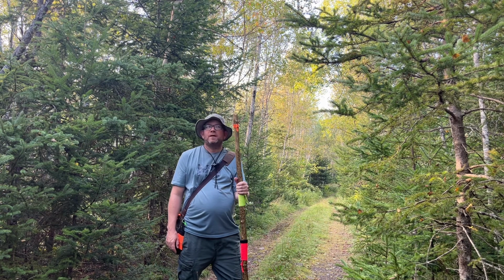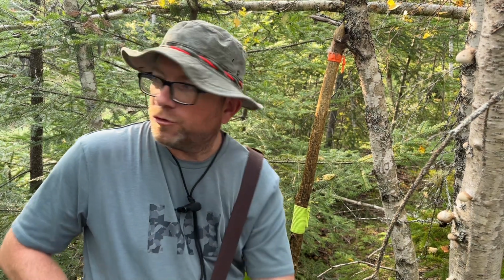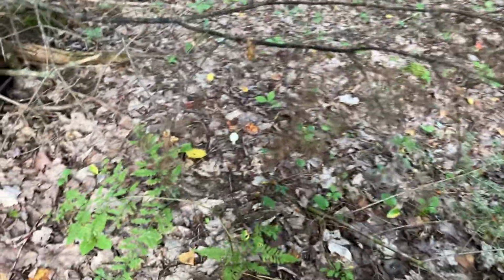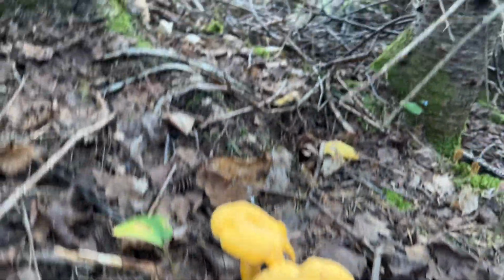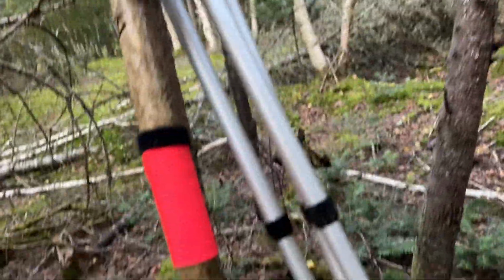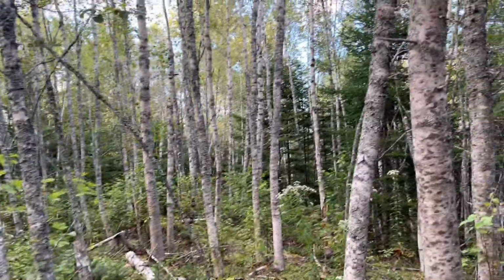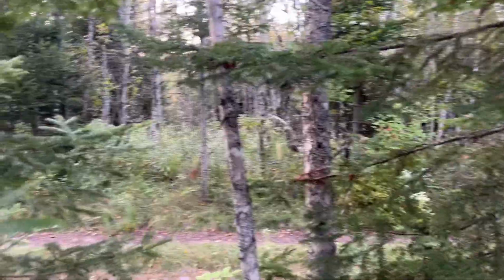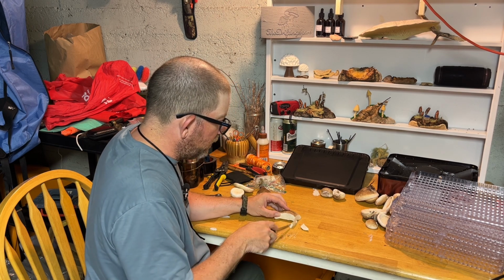The First Scout, Birch Polypore Drift. Northern Nova Scotia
After seeing signs that birch polypore may be starting to fruit I headed out on an after supper Drift for a look.